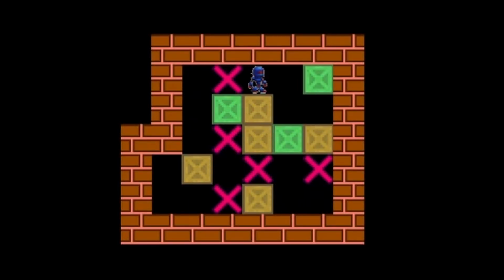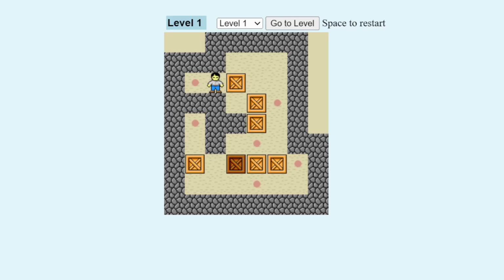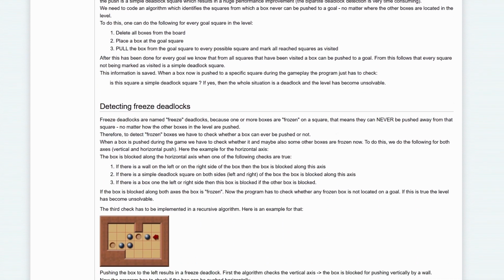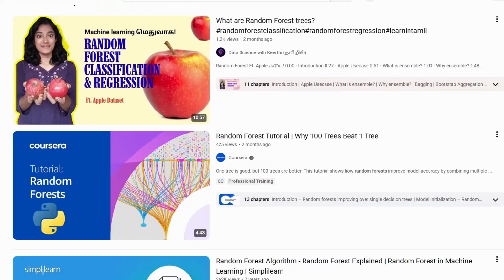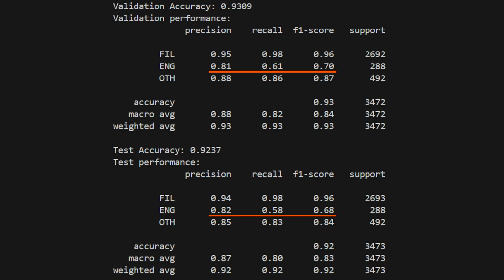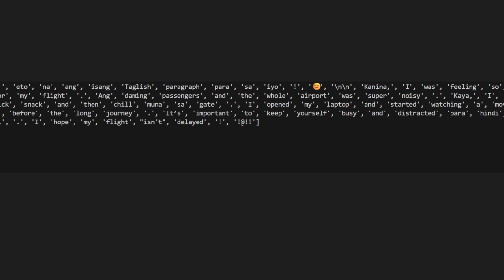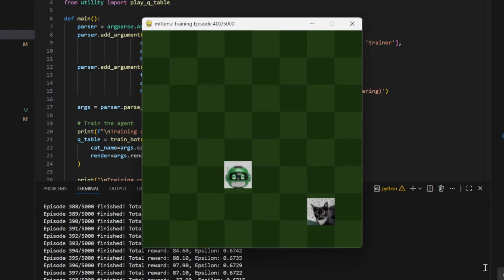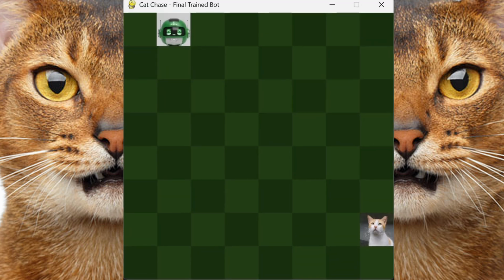We coded 3 AI projects in ONE semester!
Sokoban Solver
Filipino-English word classifier
Digital Cat Catcher
Thank you, DLSU CSINTSY Department & DLSU-PUSA, for the materials used in the video